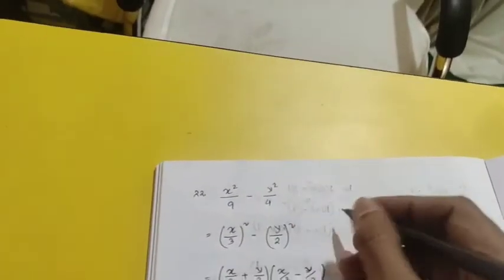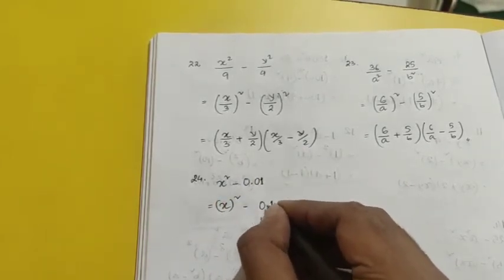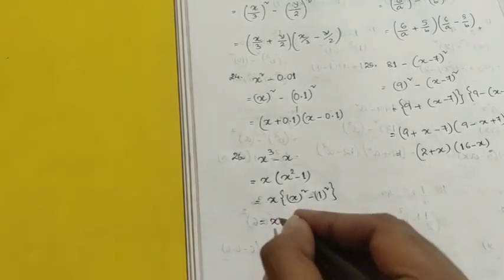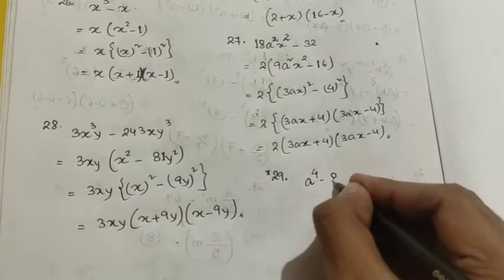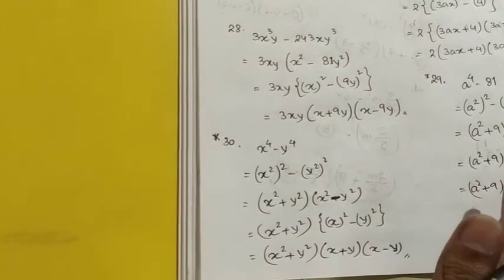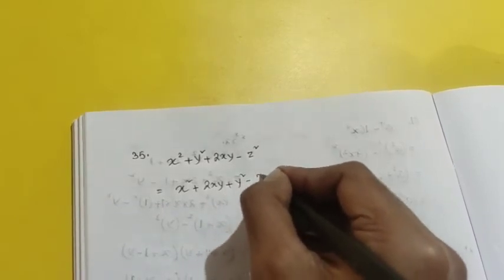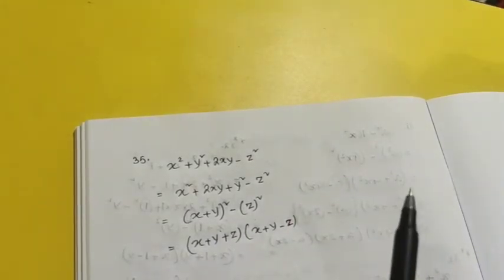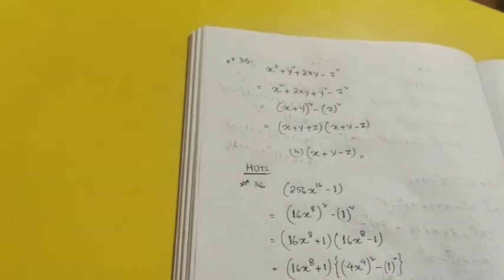Class VIII Ex:- 6(e) part -2